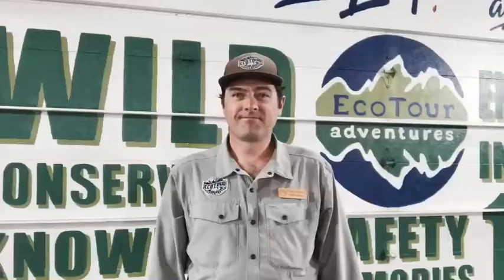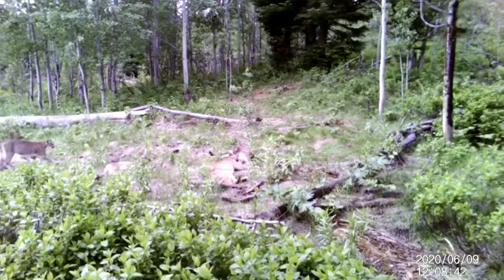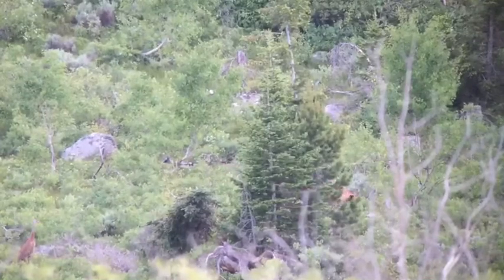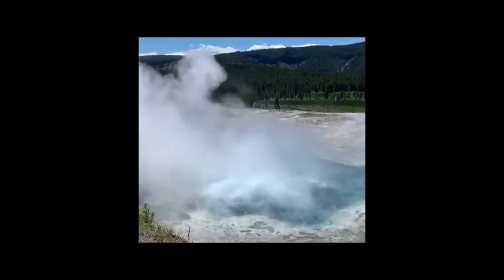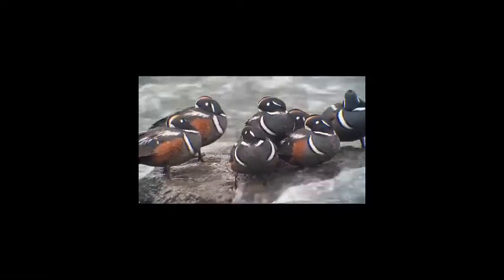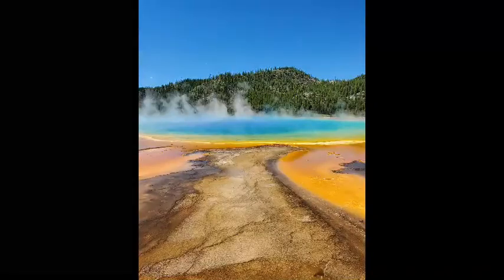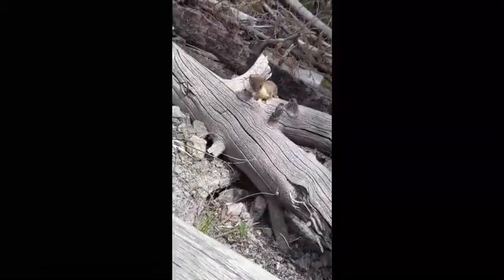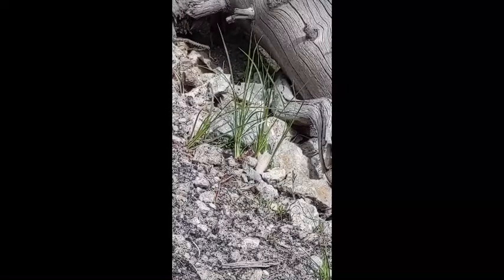Wildlife Wednesday Weekly Roundup Week of July 1st 2020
Join us on Facebook live every Wednesday 5:30MT for a couch vacation! With a rebroadcast on Youtube on Thursdays. Check out current wildlife sightings, geology, history, and more from the Greater Yellowstone Ecosystem. This week features moose, bears, mountain lion kittens, Redtail hawk, and hummingbird chicks, and more!